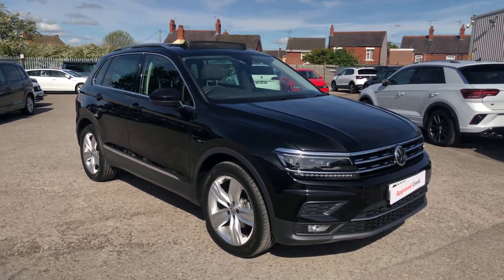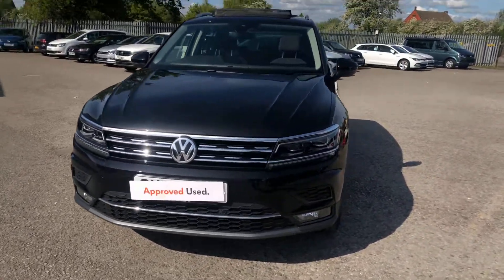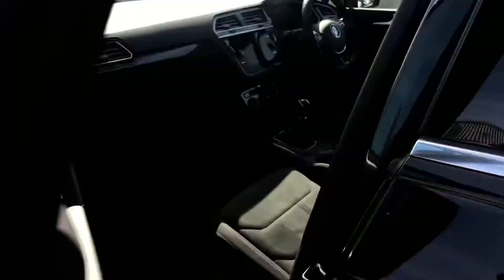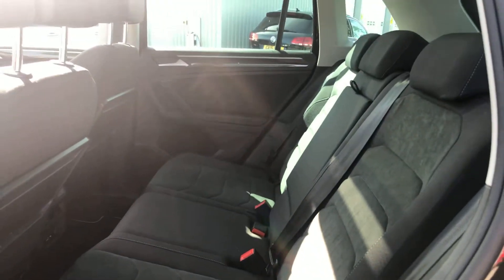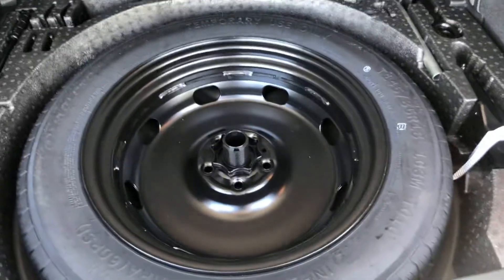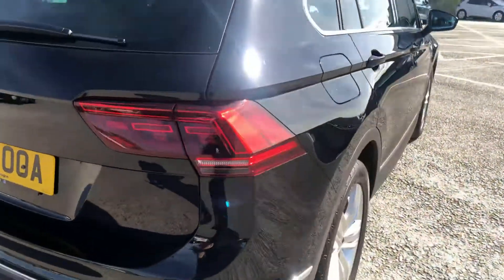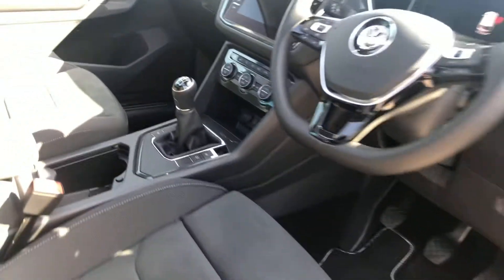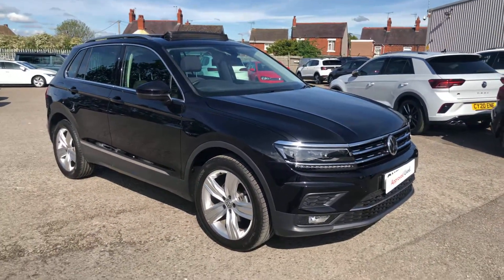Volkswagen Tiguan SEL 2.0 TDI Deep Black Used Car | Wrexham Volkswagen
Just arrived in stock this fantastic Volkswagen Tiguan SEL in Deep Black paint, is now available for sale from Wrexham VW.

Reg number: CX70OOA
Fuel: Diesel
Transmission: Manual
Engine size: 2.0L

Upgraded headlights
Electric heated folding door mirrors
Massage front seats
Sat nav
Climate control
Heated seats
Ambient lighting pack
Front and rear parking sensors
Space saver spare wheel